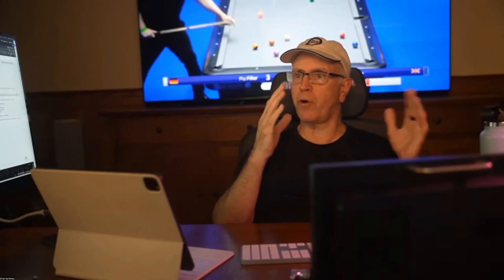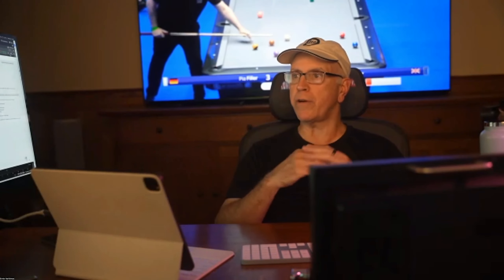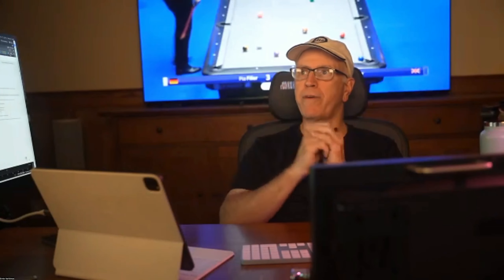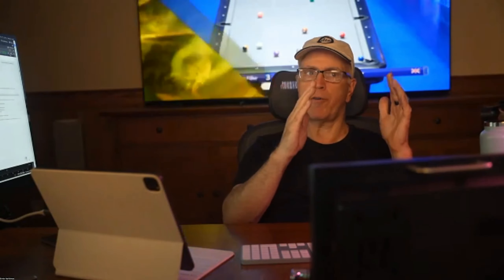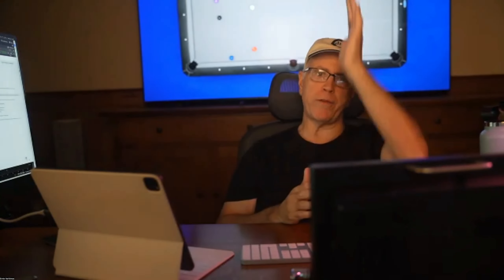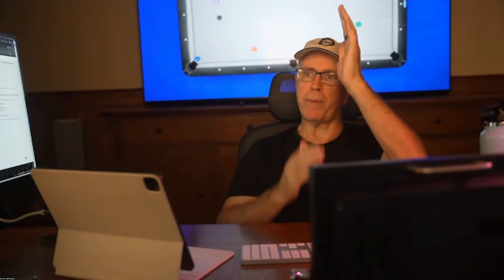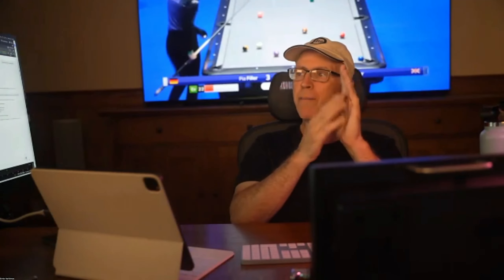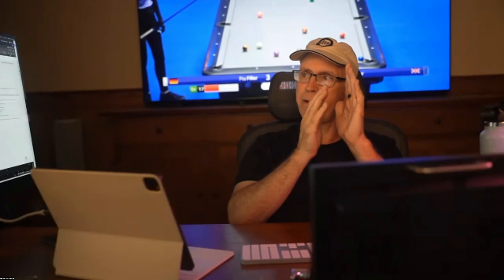0-DTE - Crafting the Perfect Trading Plan for Every Scenario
Unlock the secrets of strategic trading with our deep dive into managing volatility, setting profit targets, and adjusting strategies in real-time. Learn how to navigate market changes like a chess master, with every move calculated and precise. Whether you're a beginner or a seasoned trader, this video is your guide to smarter, more disciplined trading.

Timestamps:
00:00 Intro
00:20 Strategic Exits

Join us at 0-DTE, a premier coaching and mentoring service designed for traders who aspire to achieve consistent profitability, independence, and professional-level trading skills. Our program is tailored to guide you through the intricacies of the market, empowering you with strategies and insights to elevate your trading game. Whether you're just starting out or looking to refine your skills, our expert-led sessions provide the knowledge and support you need to succeed in the dynamic world of trading.